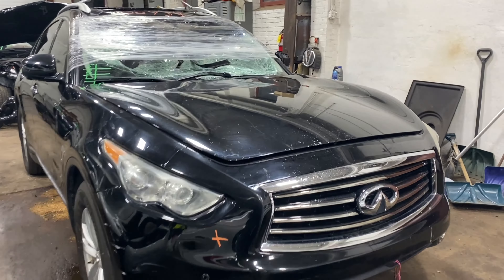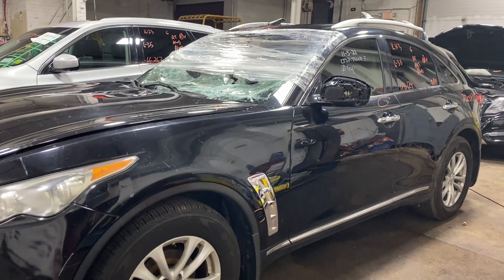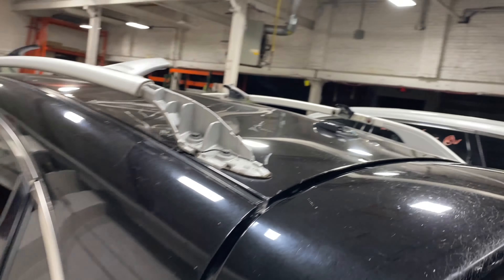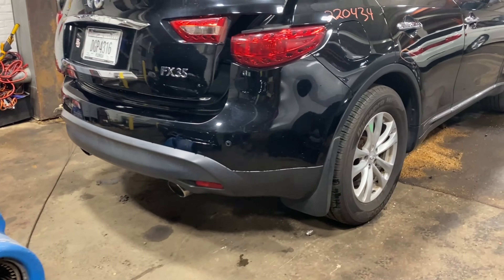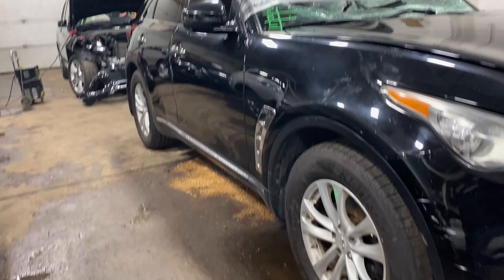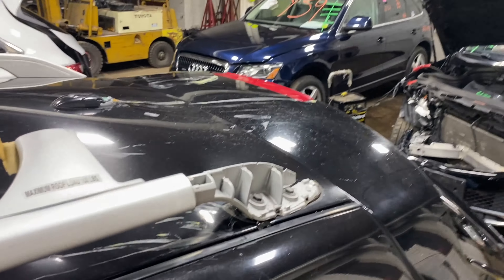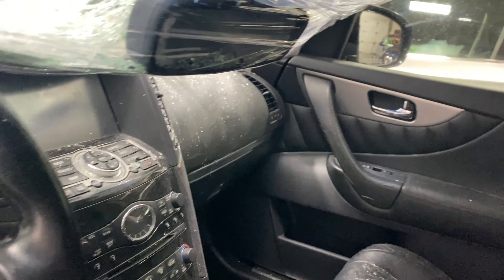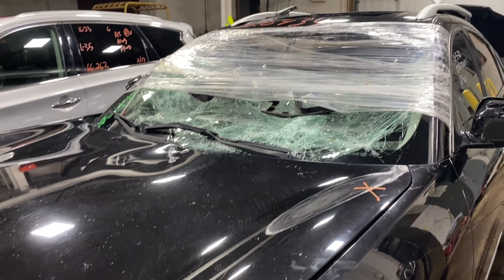Parting out a 2012 Infiniti FX35 parts car - 220434 - Tom's Foreign Auto Parts